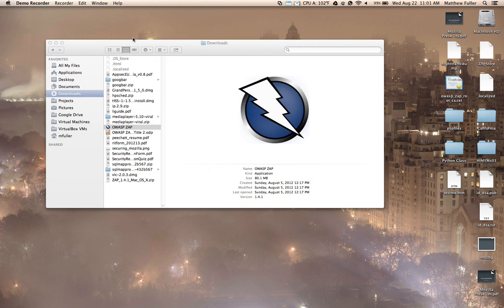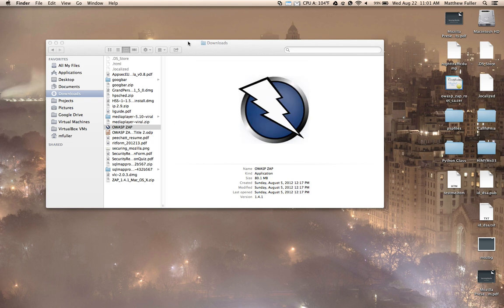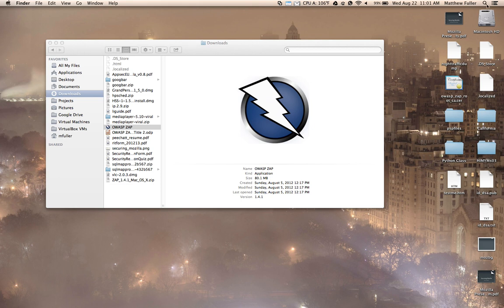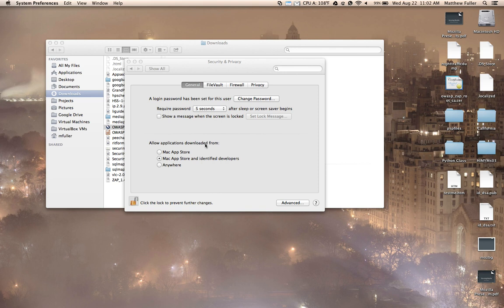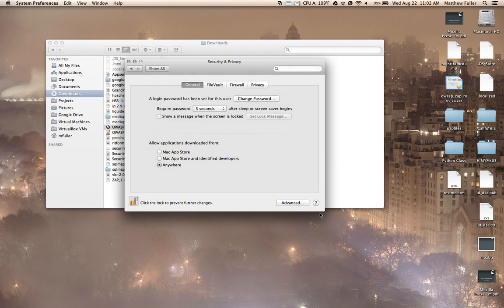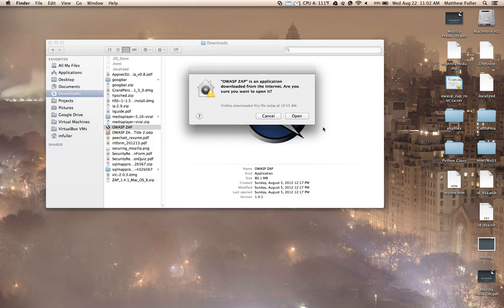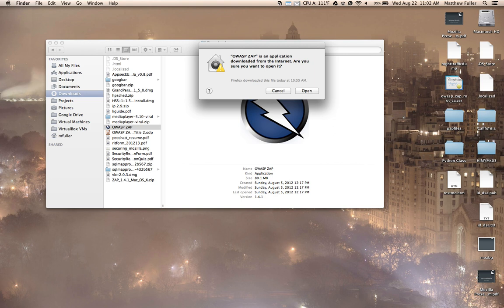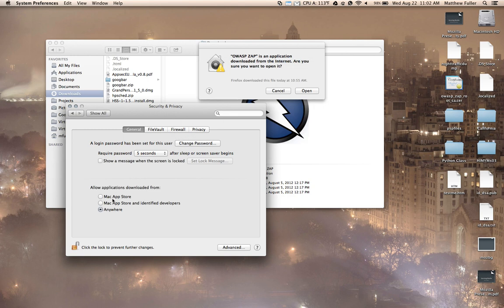How to Disable Gatekeeper in Mac OS X Mountain Lion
If you get an error message saying an application you downloaded is "damaged and can't be opened" in Mac OS X Mountain Lion 10.8, you have Gatekeeper enabled. Gatekeeper prevents the installation of applications from unknown sources. To disable it, go to System Preferences, Security and Privacy, unlock the window, and click the radio button "Allow applications downloaded from anywhere."